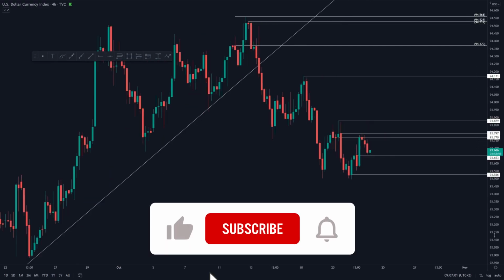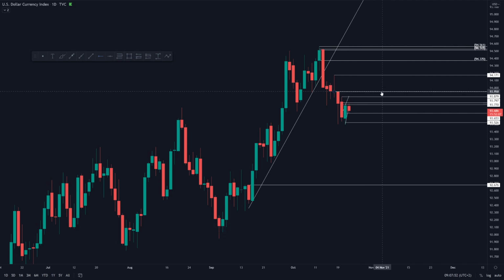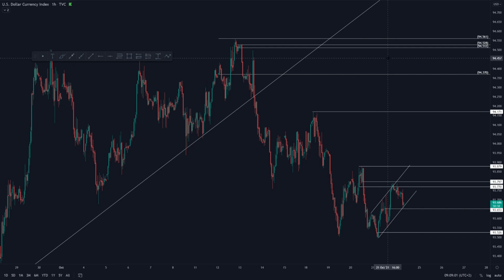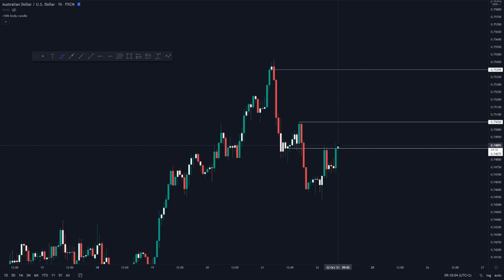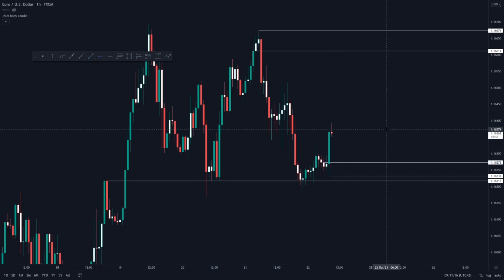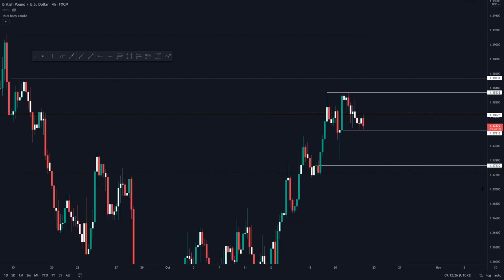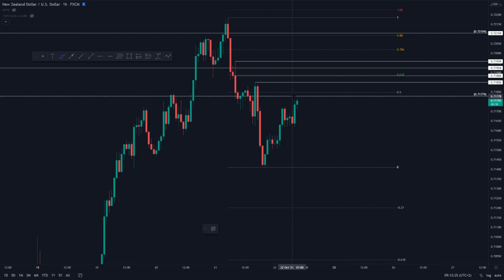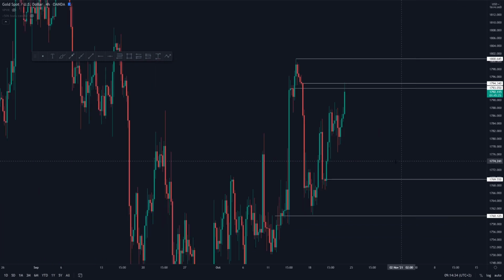GBPUSD, EURUSD, NZDUSD, AUDUSD, GOLD & DXY - Daily Forex Market Analysis - Volume 137.